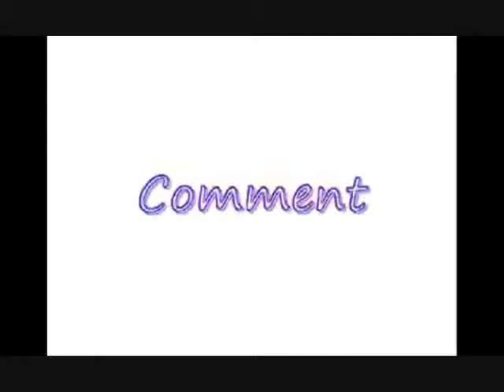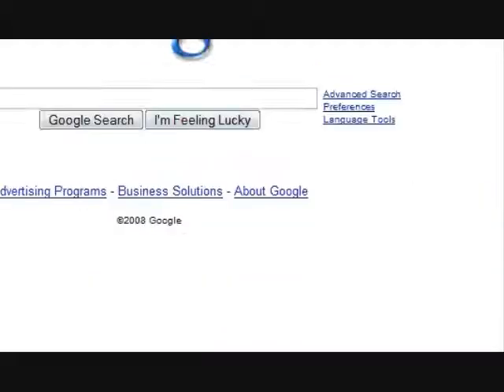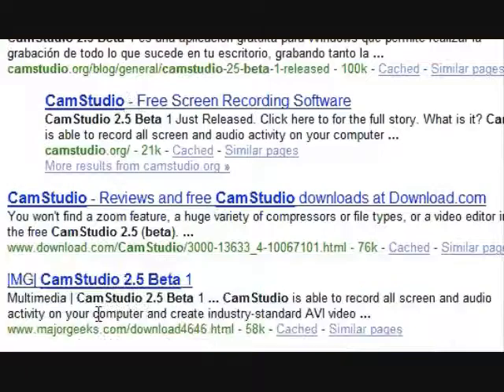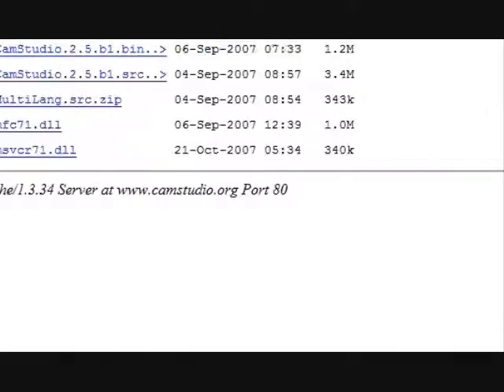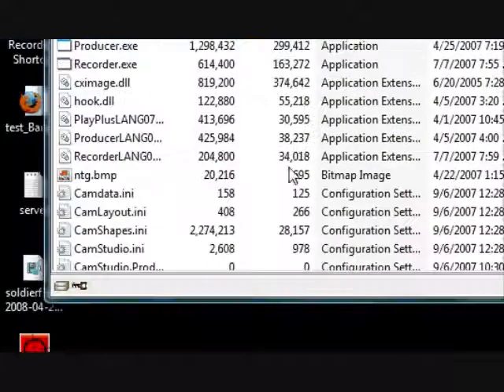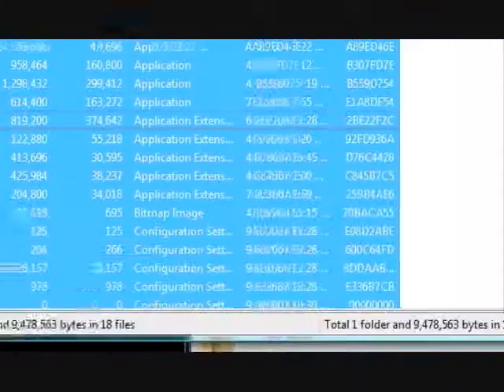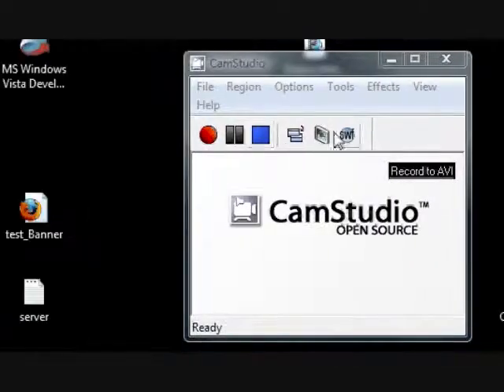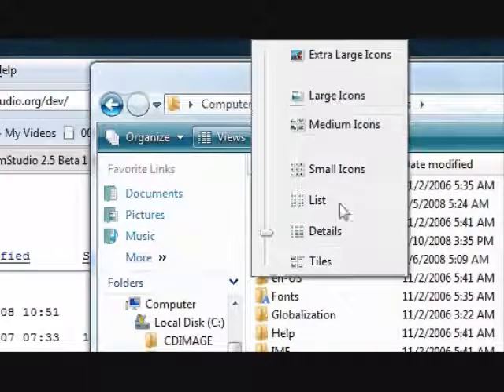How to: Get Camstudio Newest Version and Working with Vista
Sorry about the static! It wasn't camstudio ^_^

How to get camstudio to work with vista and how to get the newest version out there.